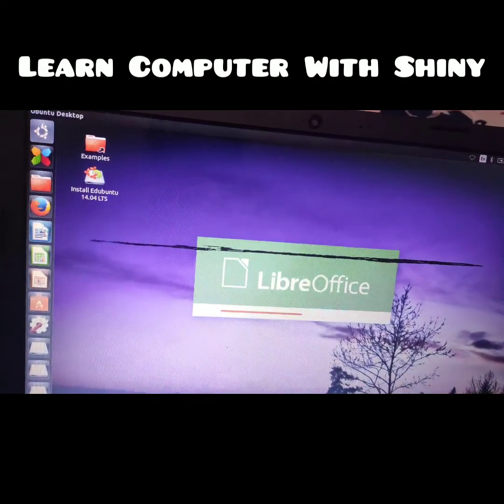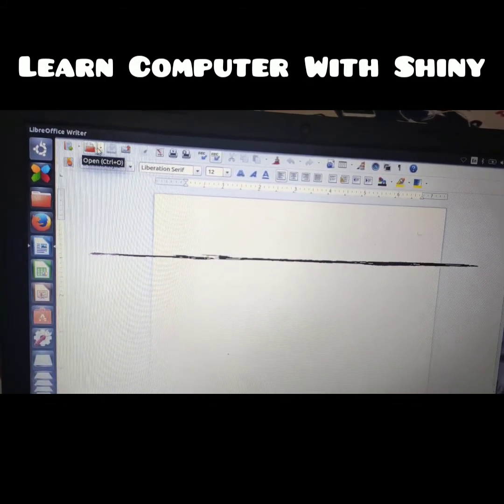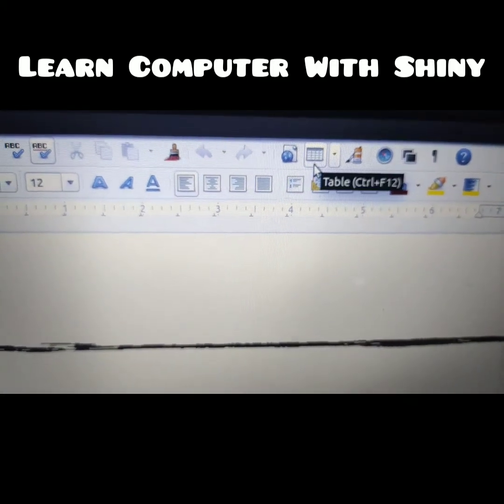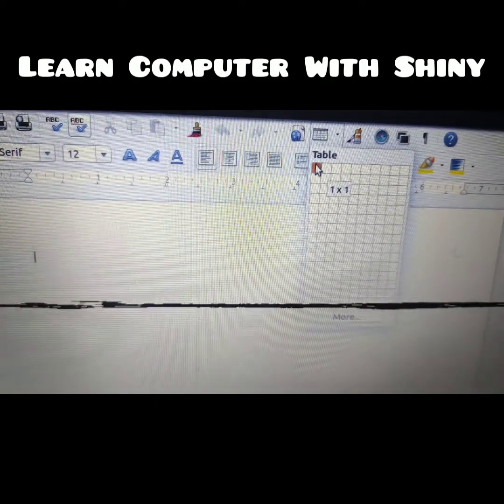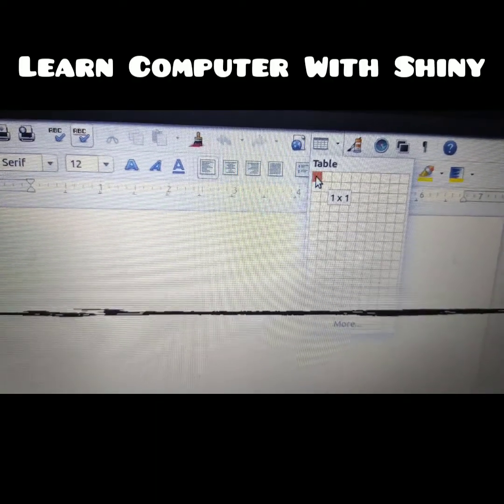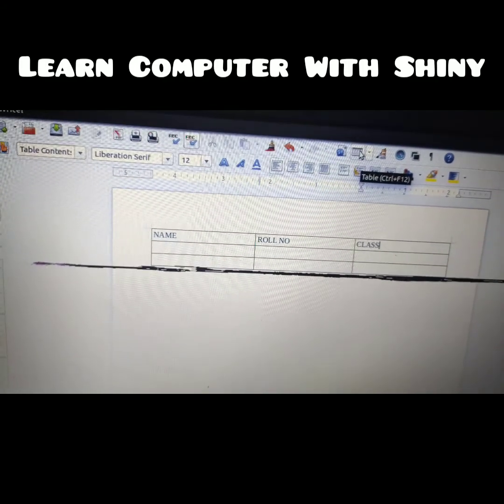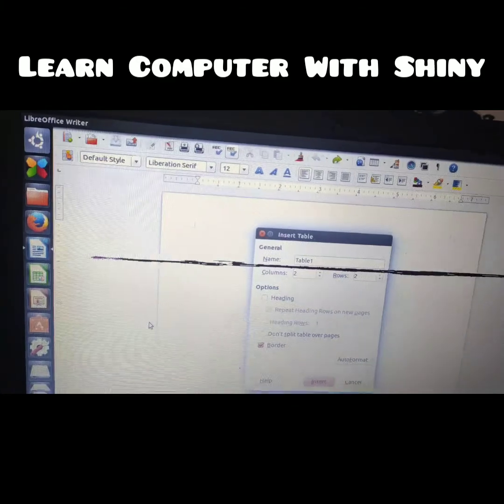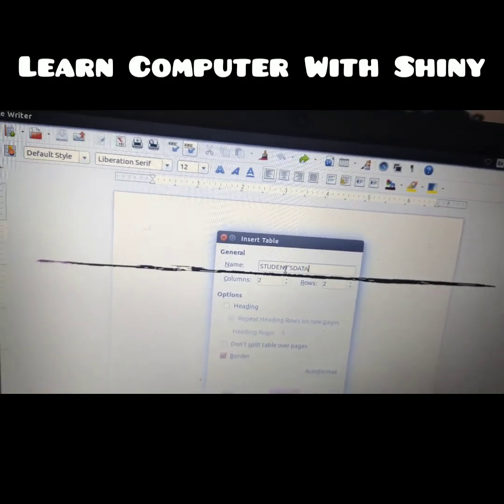Class 5th Ch-6 How to create Table in Libre Office Writer